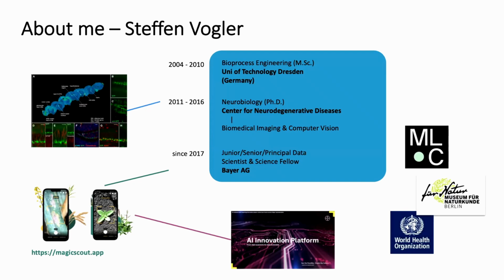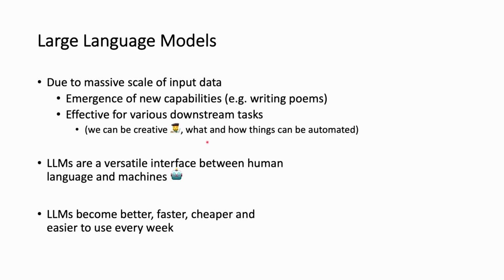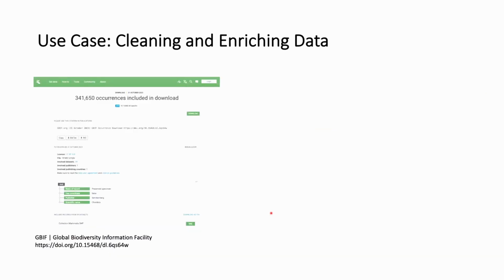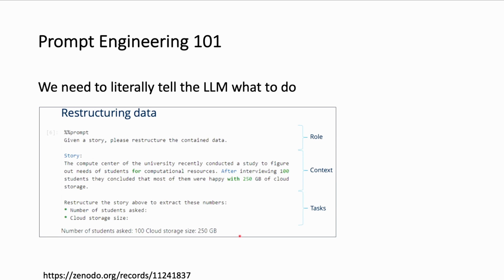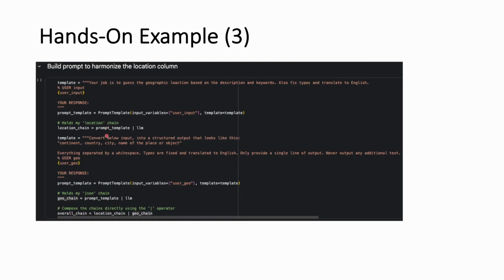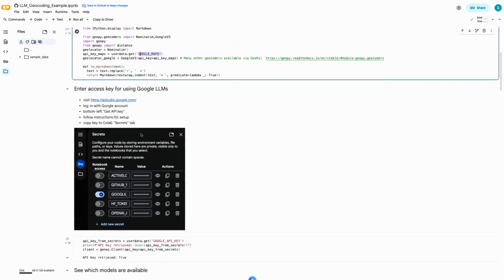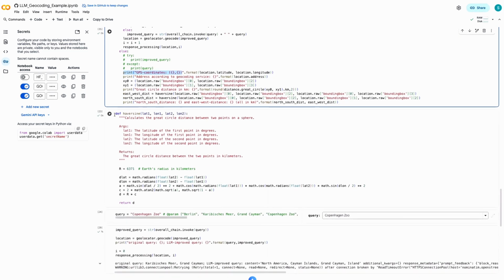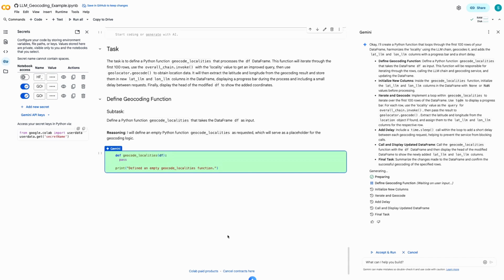Using AI and LLMs for Data Curation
Steffen Vogler talks about the use of AI and LLMs when dealing with messy data.

Struggling with inconsistent species names, column chaos, or vague locality notes? Learn how modern Large Language Models (LLMs) make cleaning, harmonising, and georeferencing biodiversity data dramatically easier — no degree in data science required. This video walks through live, reproducible examples, including turning natural-language place descriptions into GPS coordinates.